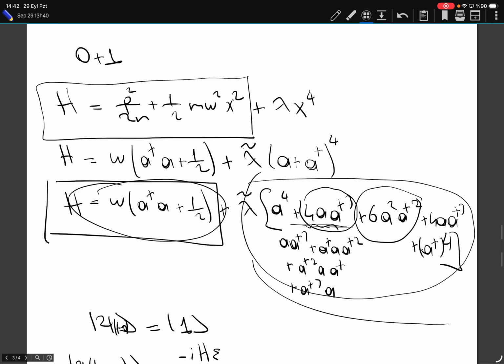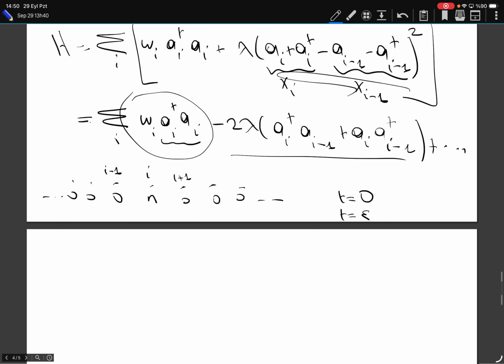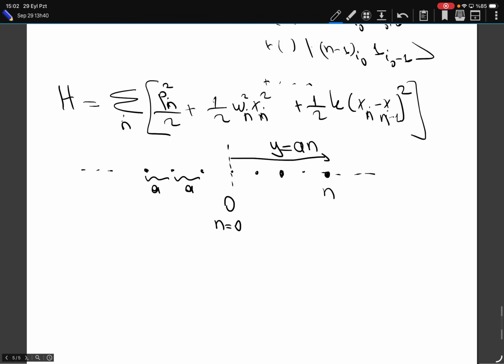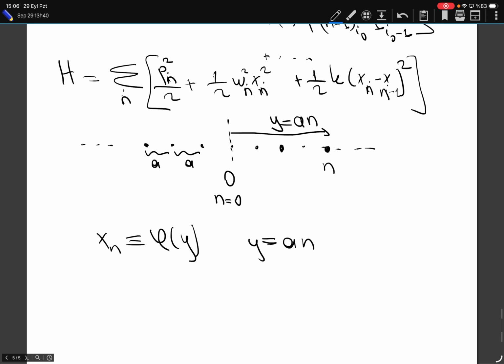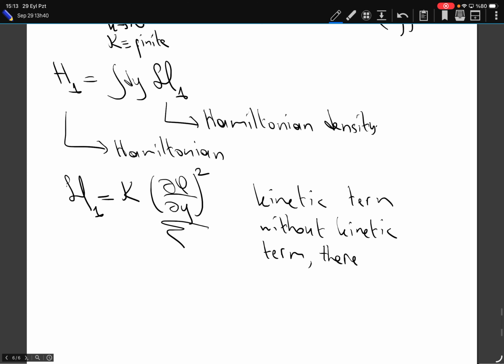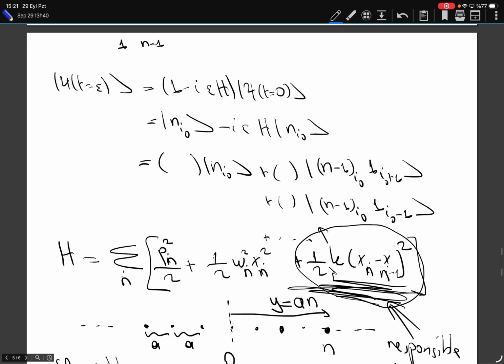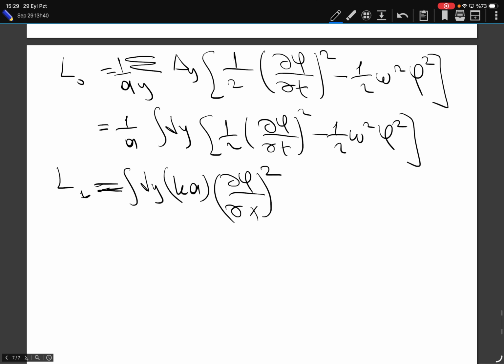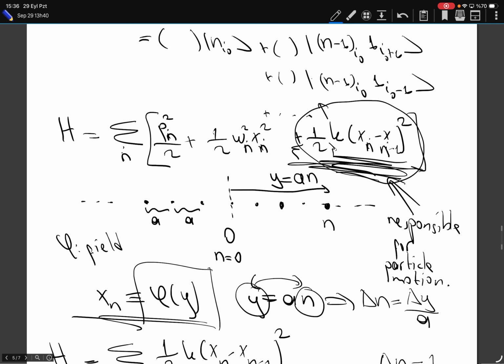20251_Phys541_Week1_Day1_Hour2